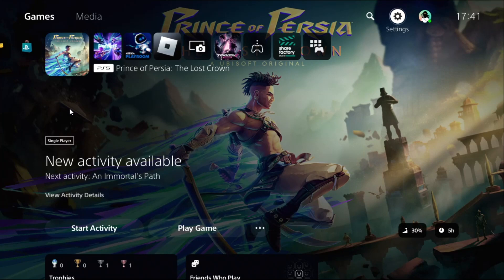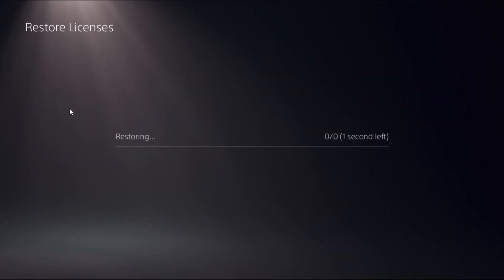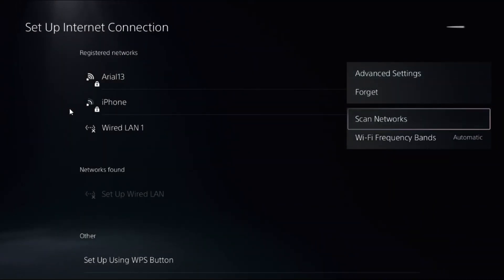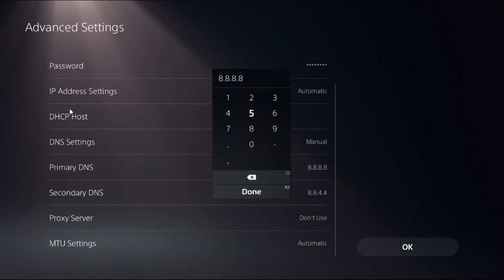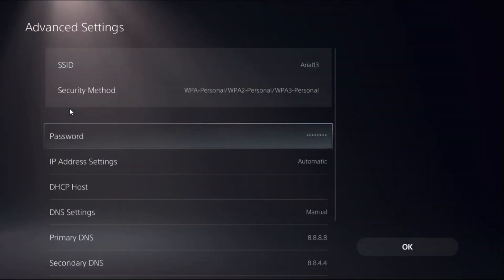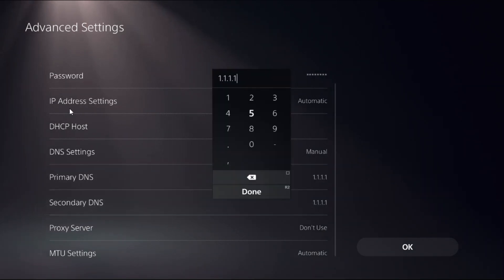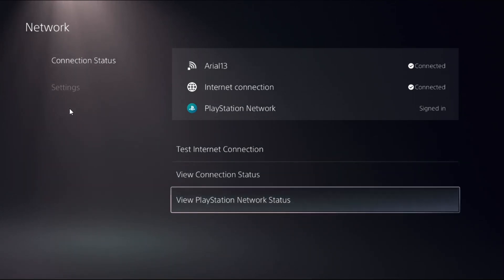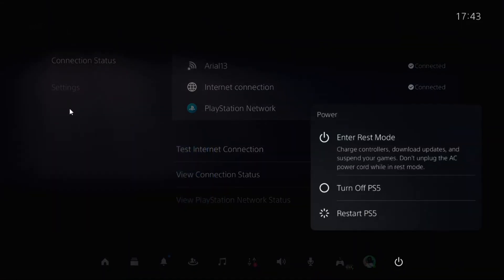How to Fix Internet Lag on PS5 | FIX Bad WiFi on PS5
How to Fix Internet Lag on PS5
Experiencing lag while gaming can be incredibly frustrating, especially on a high-performance console like the PS5. To address this issue, it's essential to understand how to fix internet lag on PS5. First, ensure that your console is connected to a stable and fast internet connection. If you're using Wi-Fi, try to minimize interference by placing your router closer to your PS5 or consider using a wired Ethernet connection for a more stable signal. Another effective way on how to fix internet lag on PS5 is to regularly check for system and game updates, as developers often release patches to improve network performance. Additionally, make sure to close any background applications that might be consuming bandwidth. Adjusting your router settings, such as changing the Wi-Fi channel or enabling Quality of Service (QoS) to prioritize gaming traffic, can also help reduce lag. If the problem persists, contacting your internet service provider to ensure your connection is optimized for gaming might be necessary. By following these steps on how to fix internet lag on PS5, you can enjoy a smoother, more enjoyable gaming experience. How to Fix Internet Lag on PS5